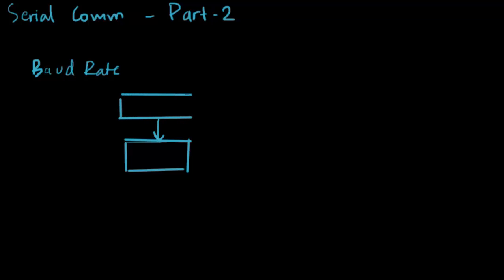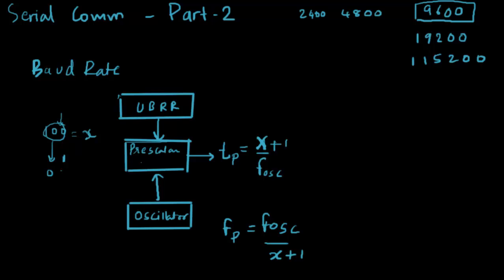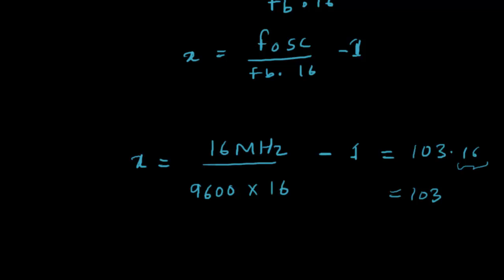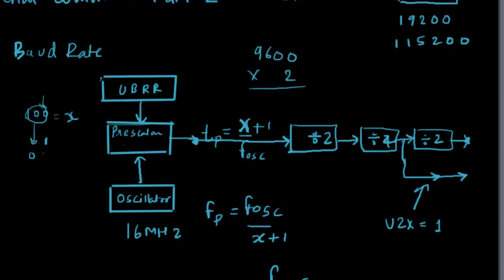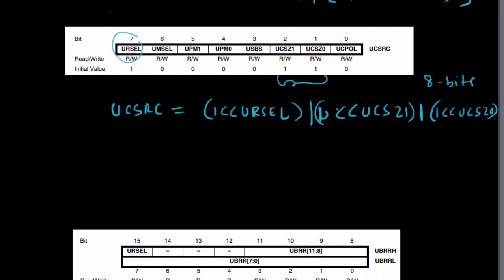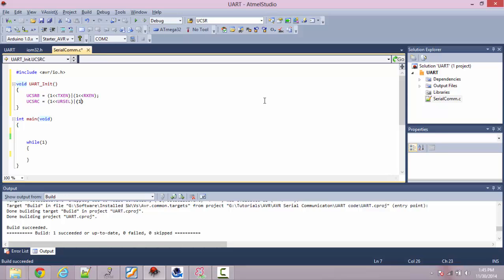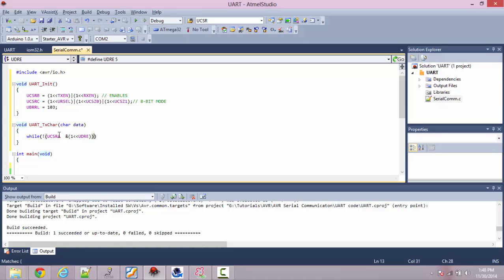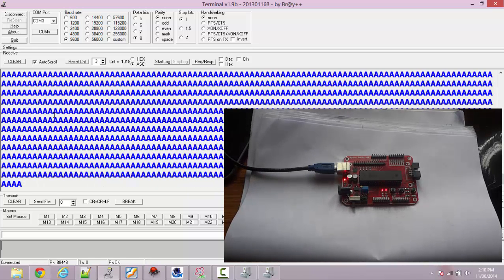AVR Serial Communication Example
In this tutorial we  look at how to transmit a single char from the MCU to computer.